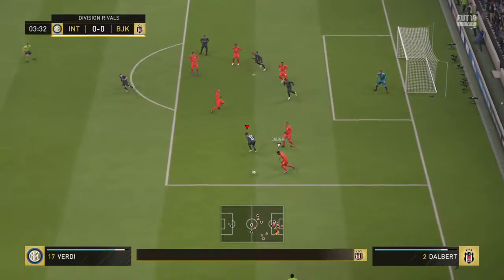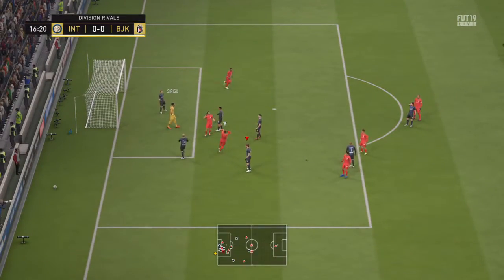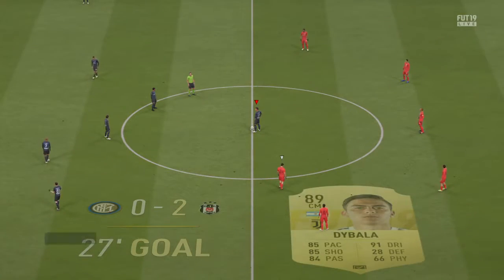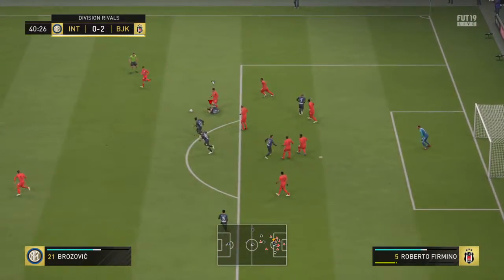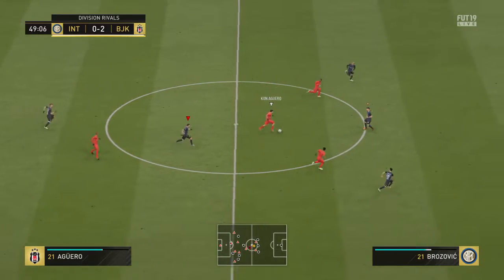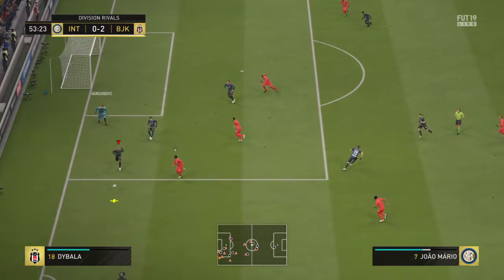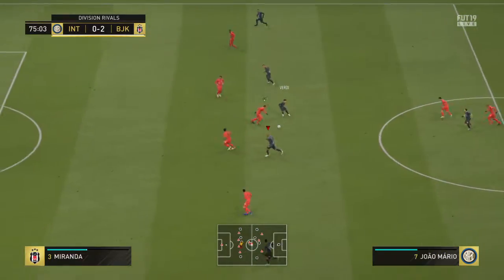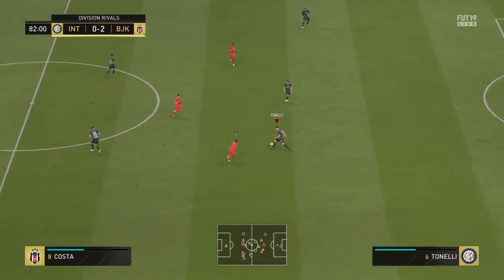FIFA 19 FUT Division Rivals Game 5 December 2018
Kluivert, Martinez, Verdi
Allan, Joao Mario, Brozovic
Rui, Tonelli, Skriniar, Malcuit
Sirigu